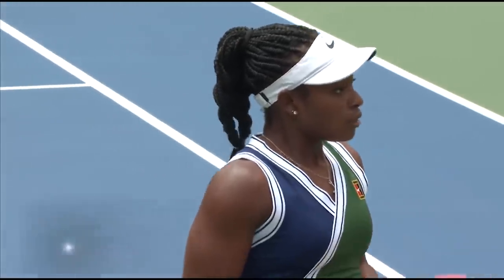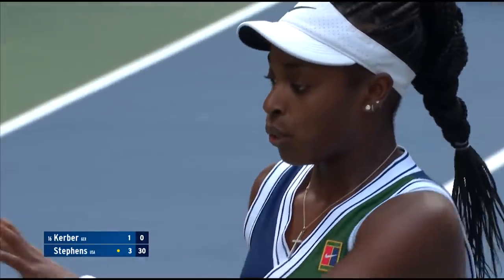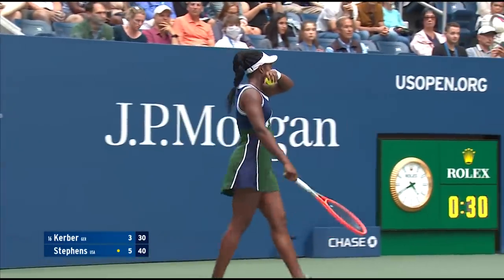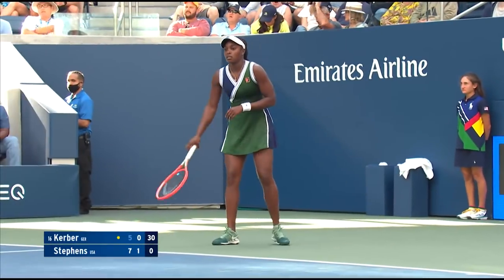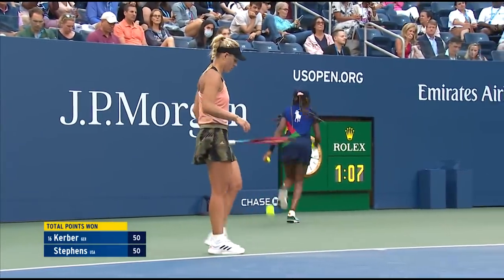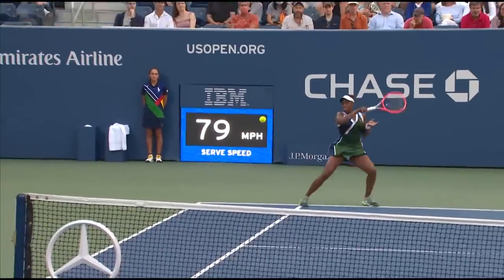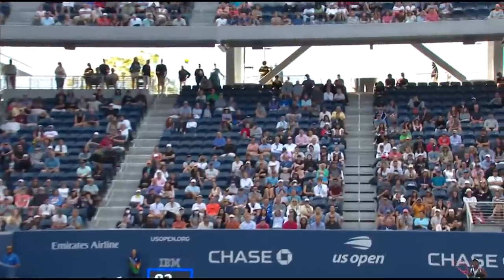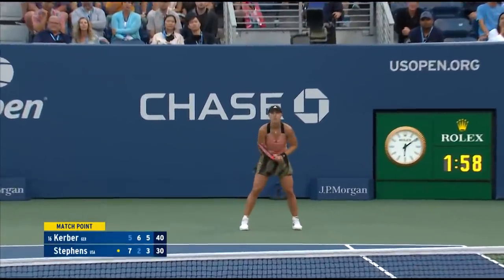Sloane Stephens vs Angelique Kerber Full Match | 2021 US Open Round 3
The US Open is the final Grand Slam of the year and takes place at the USTA Billie Jean King National Tennis Center. The 2021 US Open saw Russia's Daniil Medvedev and Great Britain's Emma Raducanu claim the men's and women's singles titles. It was both players' first major title, with 18-year-old Raducanu becoming the first-ever qualifier to achieve the feat. The 2022 US Open main draw is scheduled to go ahead between August 30 - September 11.